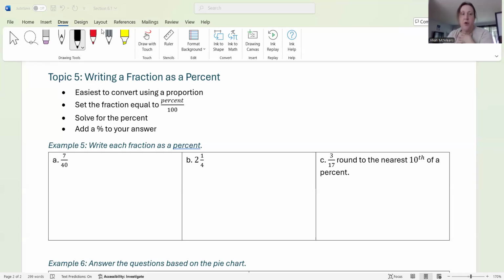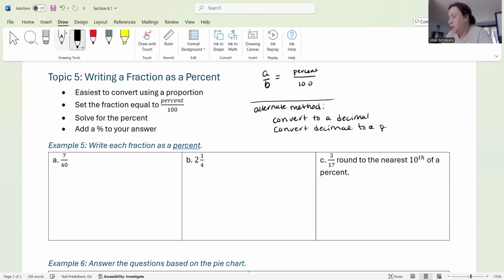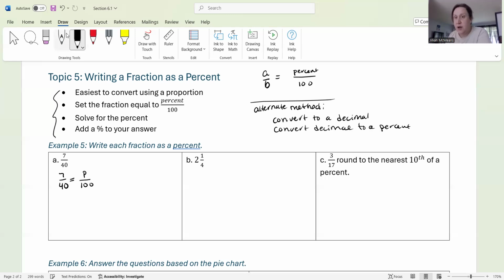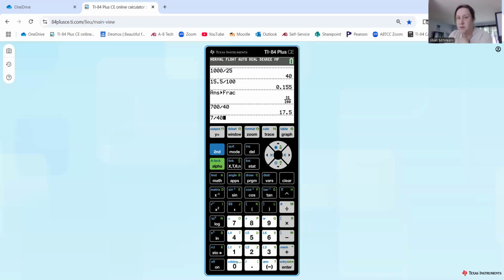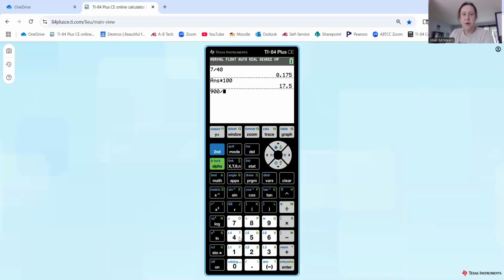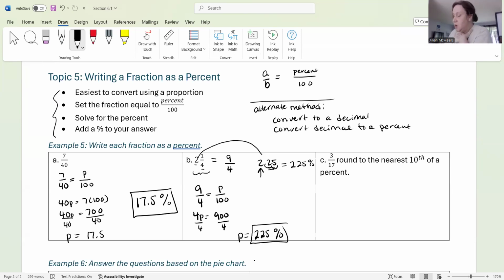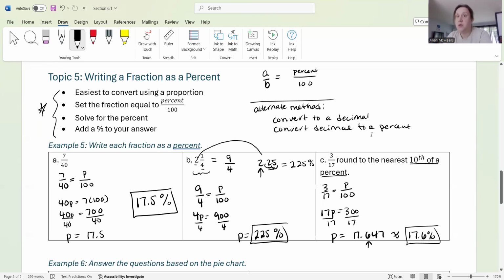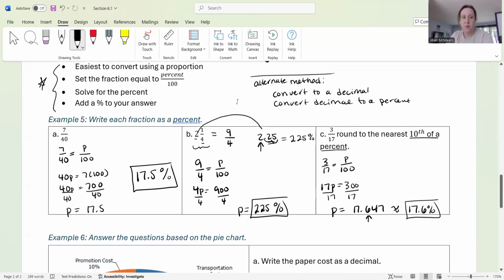Math 025 Section 6.1 Topic 5